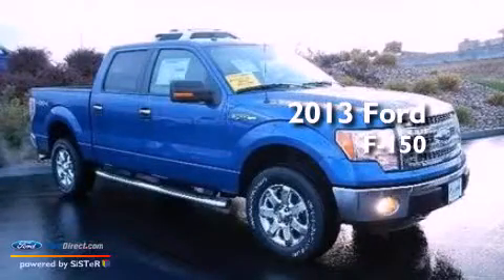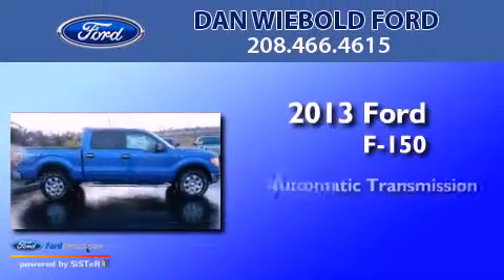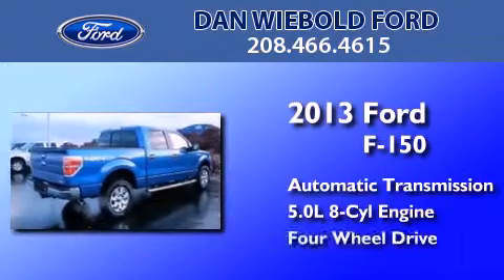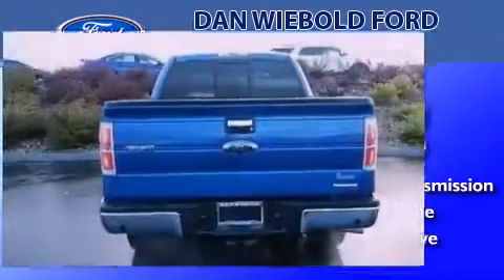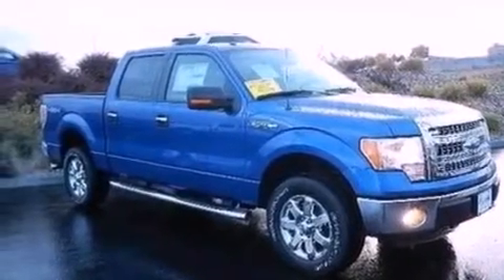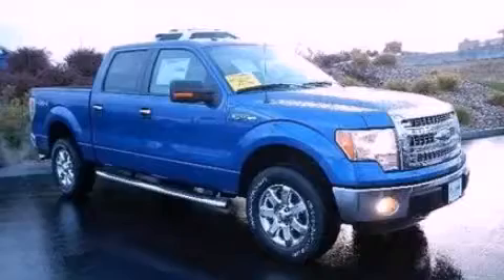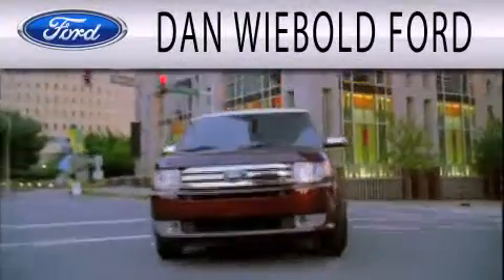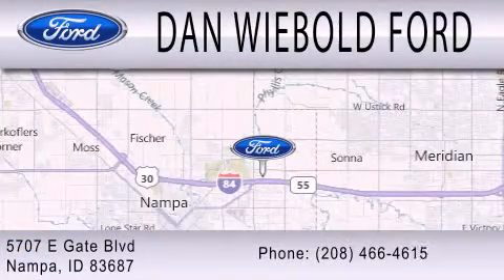2013 FORD F-150 Nampa ID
Year : 2013
 Make : FORD
 Model : F-150
 Engine : 5.0L V8 32V MPFI DOHC FLEXIBLE FUEL
 Trans . : 6-SPEED AUTOMATIC
 Exterior : BLUE FLAME
 Miles : 32
 Interior : GRAY
 Stock : 135011

 5707 East Gate Blvd.